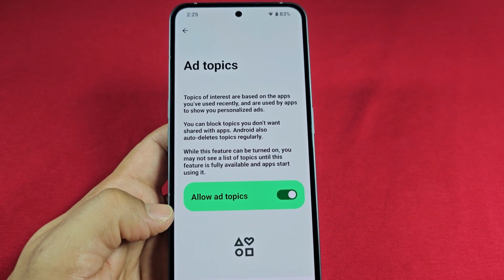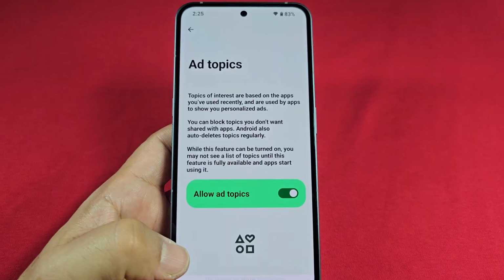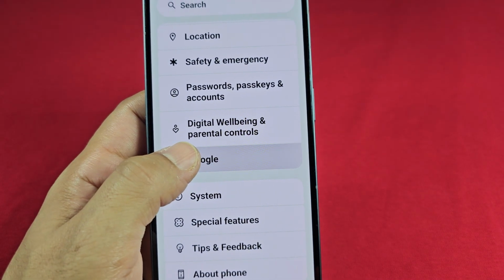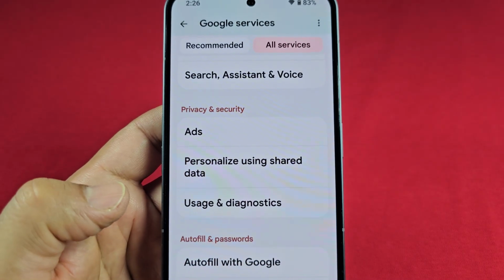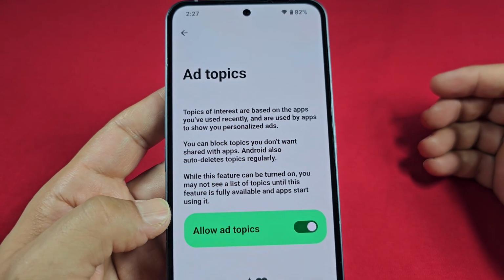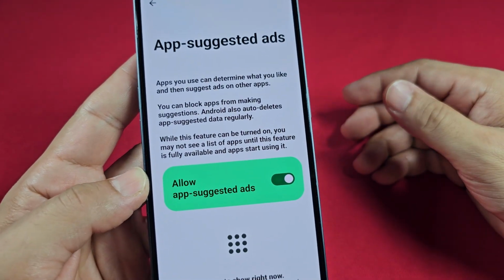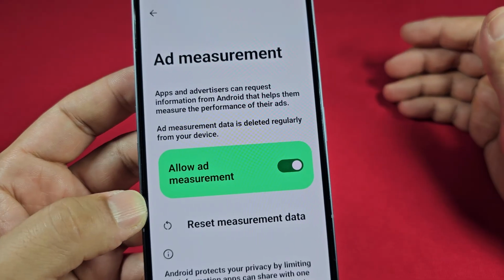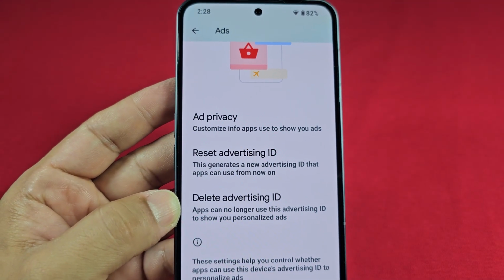Stop Ads Tracking You on Android Phone (Nothing Phone)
a guide on how to stop ads tracking your shopping interests or online products search interest using Nothing Phone Android 15 and Android 16. Make sure you are signed in with your Google account to access these Ads settings